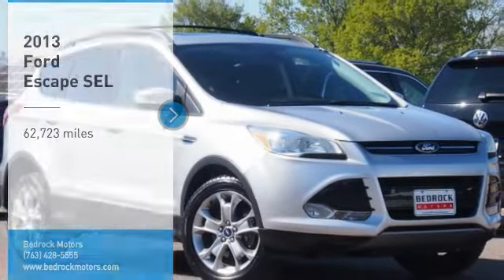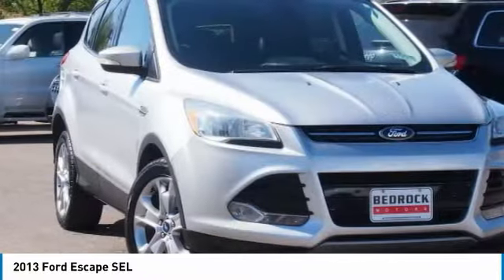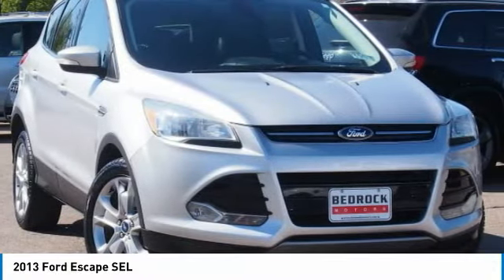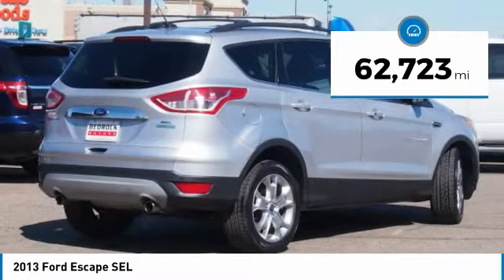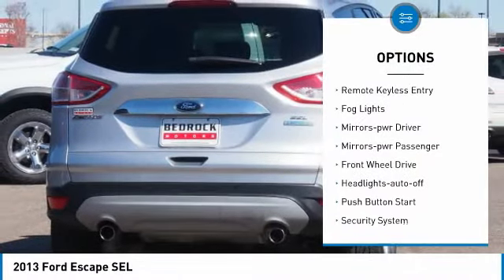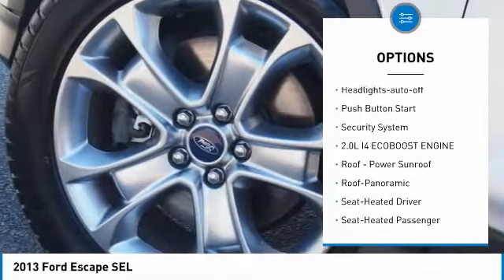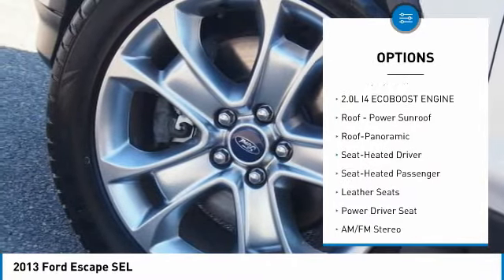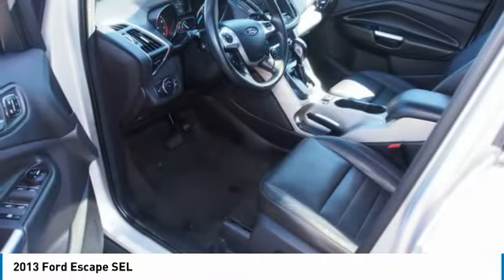2013 Ford Escape SEL Rogers, Blaine, Minneapolis, St Paul, MN 9353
Bedrock Motors
13830 Northdale Blvd.

LEATHER!! SEL TRIM!! REMOTE START!! SONY STEREO WITH SYNC BLUETOOTH!! DUAL ZONE CLIMATE CONTROL!! PANORAMIC MOON ROOF!! POWER LIFTGATE!! HEATED SEATS!! BEDROCK MOTORS WHERE QUALITY AND AFFORDABILITY COME TOGETHER.